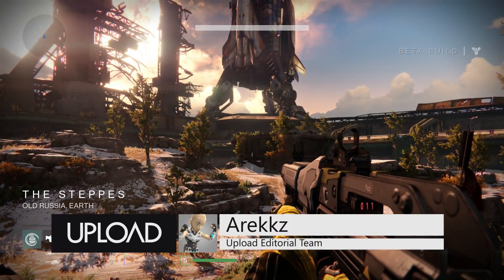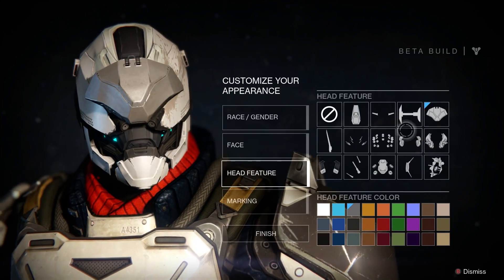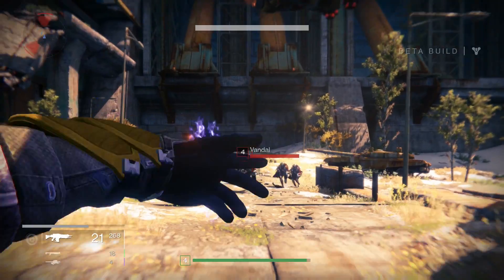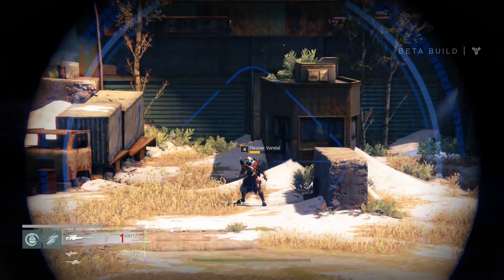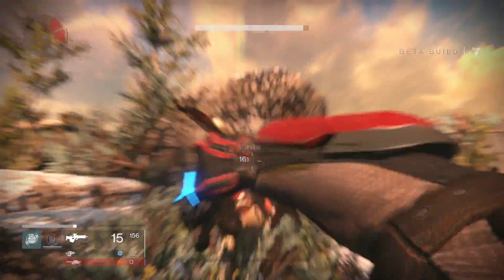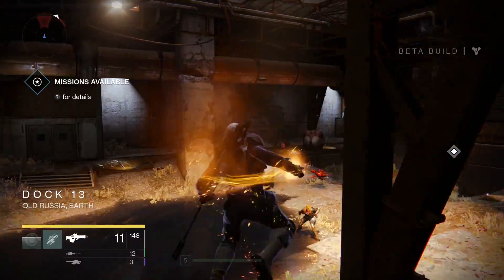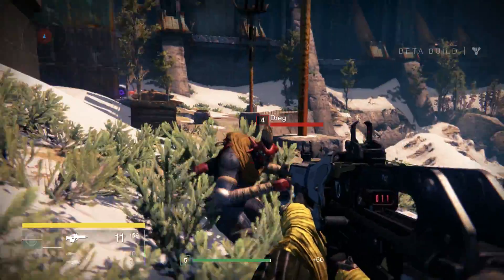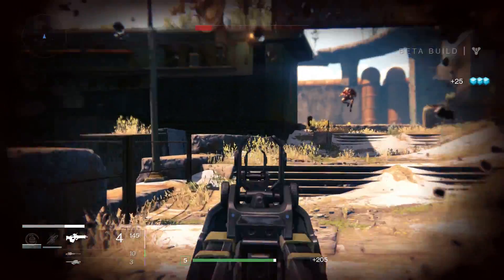Destiny Beta Gameplay - Characters and Classes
All week long the Upload team are going to be devling deep into the Destiny Xbox One Beta - check back daily for more details!